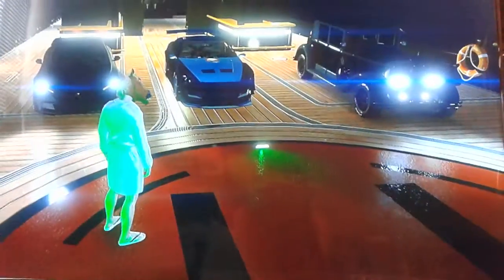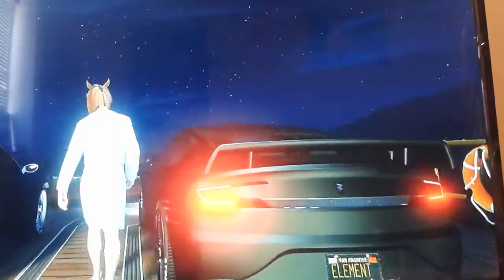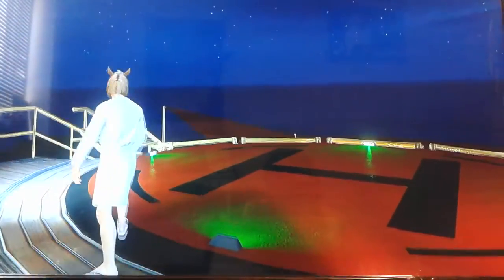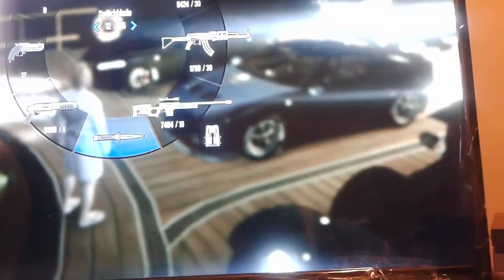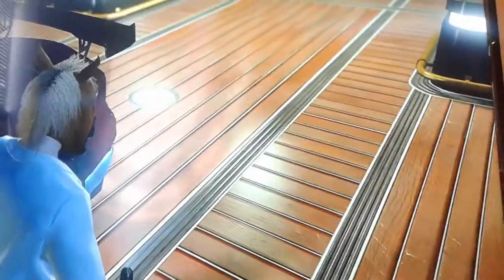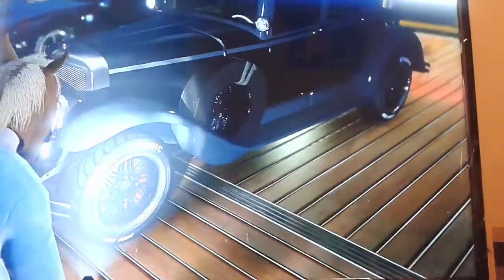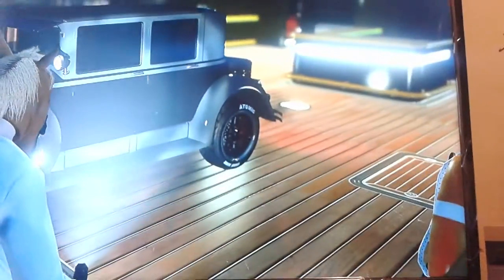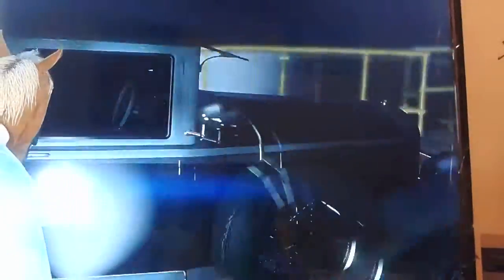Yacht car show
Lot more difficult than it looked